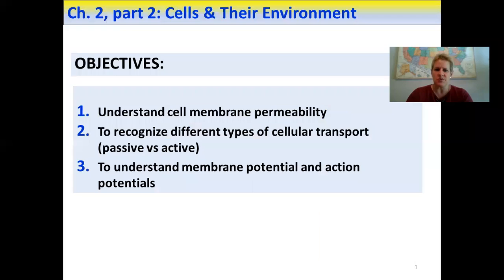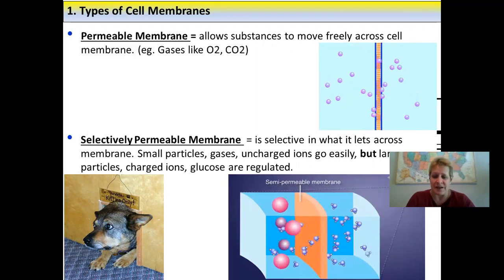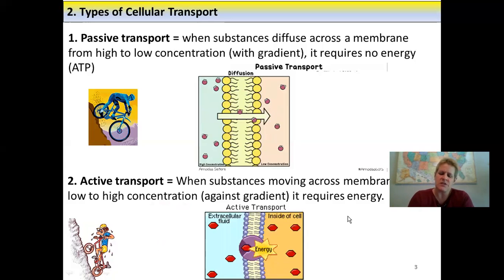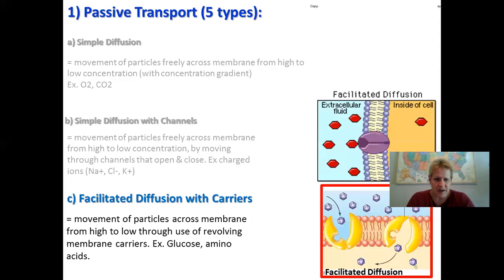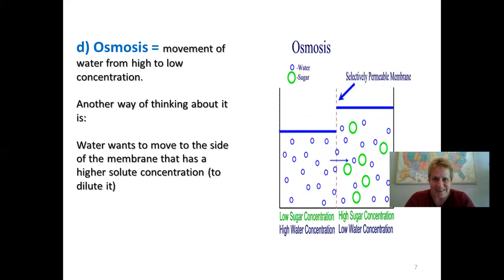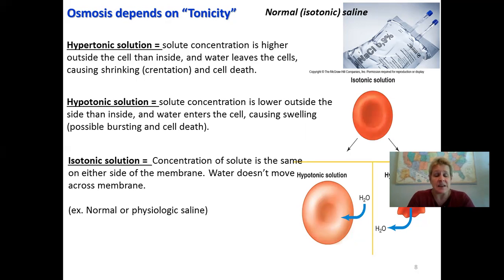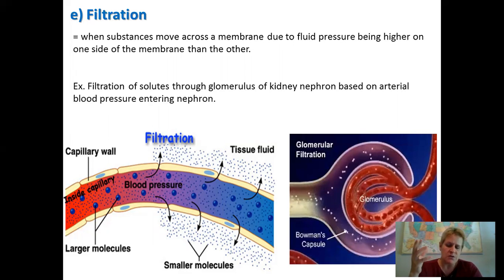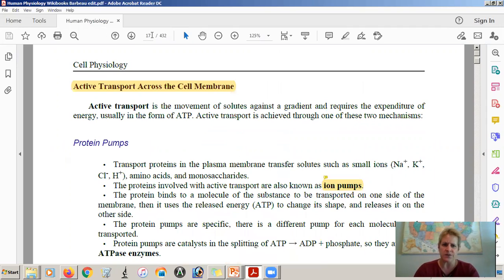Dr. Barbeau's Cell Transport Lecture, Mon Aug 31, 2020. Please subscribe!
In this lecture I will talk about 5 forms of passive transport, through which substances move across cell membranes from areas of high concentration to low concentration. We will also discuss the importance of osmosis and tonicity of solutions inside and outside cells by explaining why isotonic (0.9%) saline is given in IV's to hydrate patients rather than water.